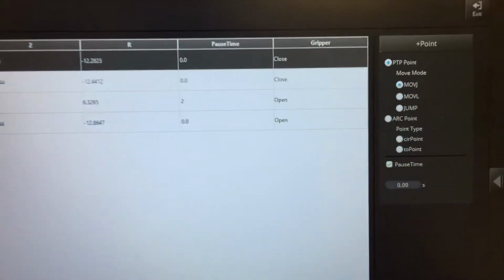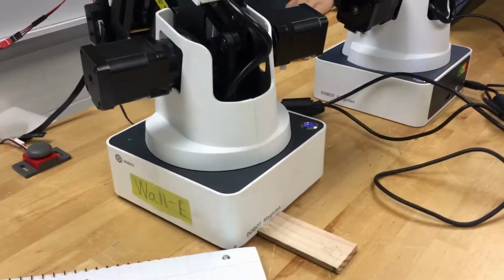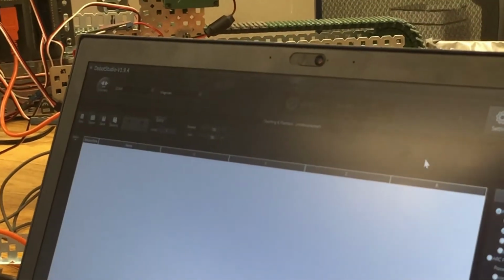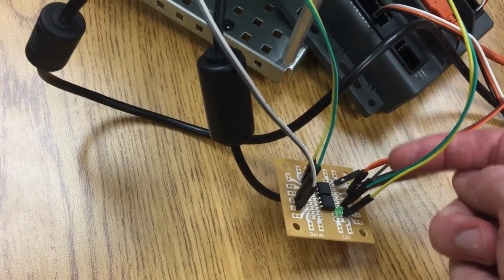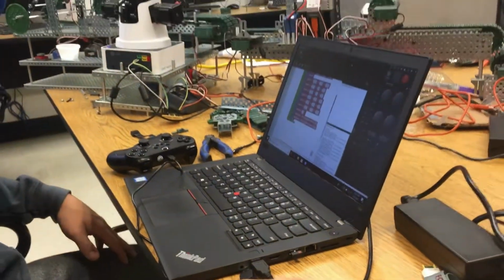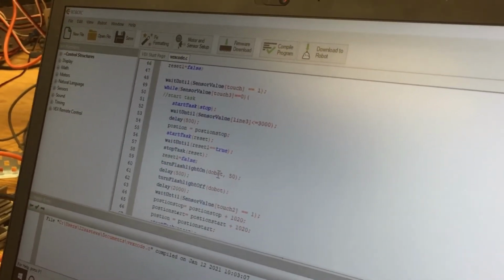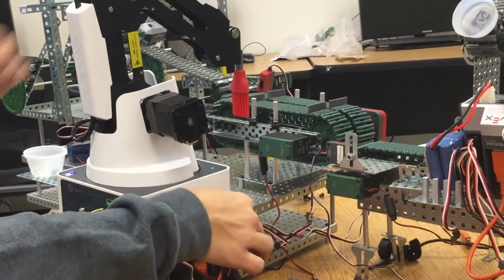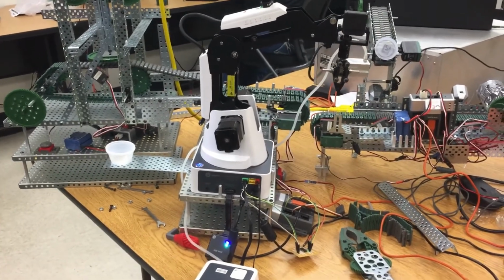Dobot Tips (Vex Handshake & Gripper)